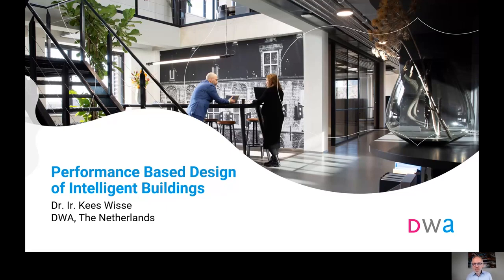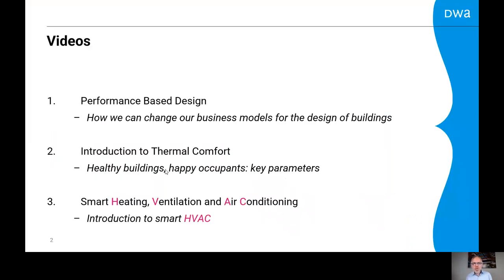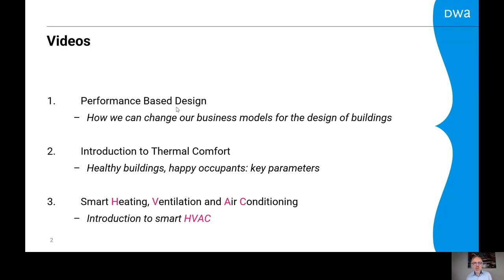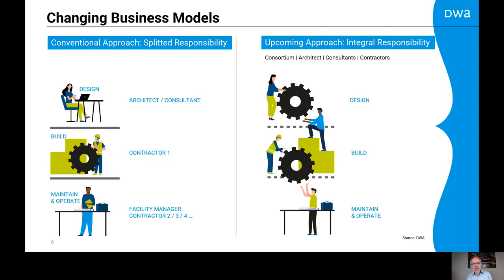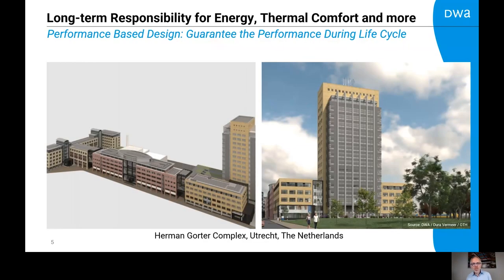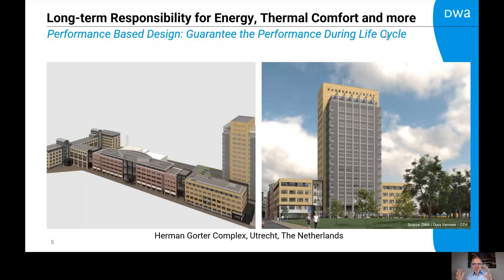IIES04x_2022_Module_3_3a_Performance_Based_Design_of_Intelligent_Buildings-video